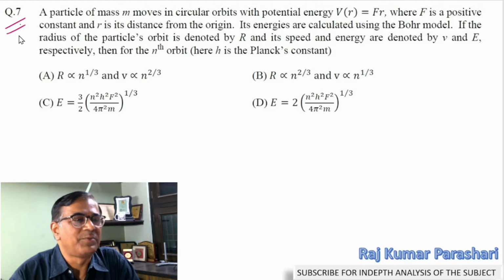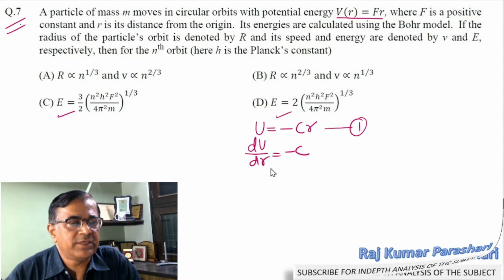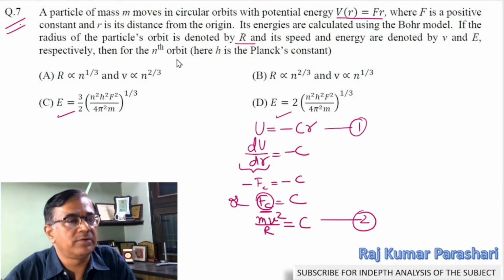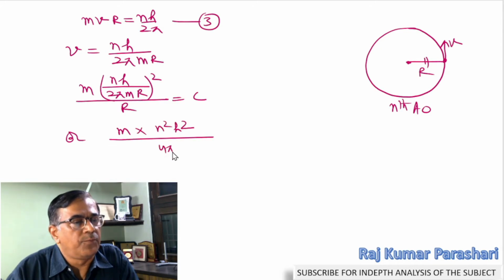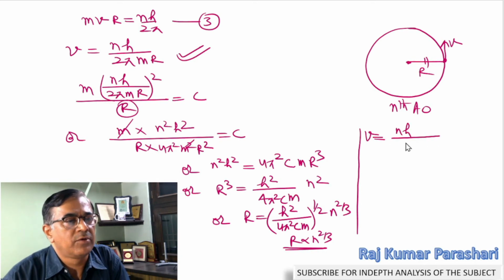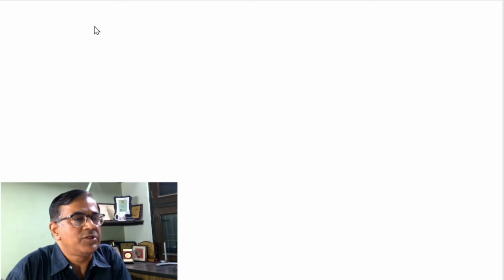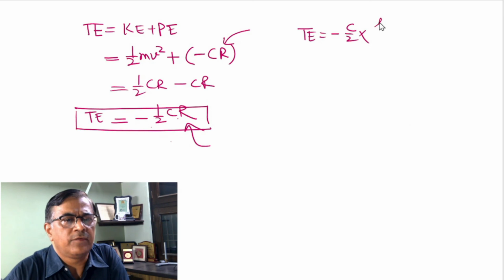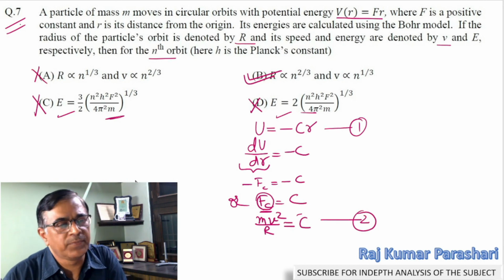A particle of mass m moves in circular orbits with potential energy V(r) = Fr, where F is positive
A particle of mass m moves in circular orbits with potential energy V(r) = Fr, where F is positive constant and r is its distance from origin. Its energies are calculated using the Bohr's model. If the radius of particle's orbits is denoted by R and its speed and energy are denoted by v and E respectively, then for the nth orbit (here h is the Plank's constant)